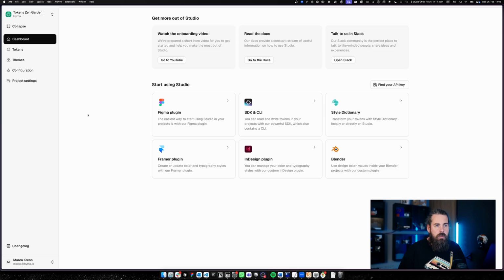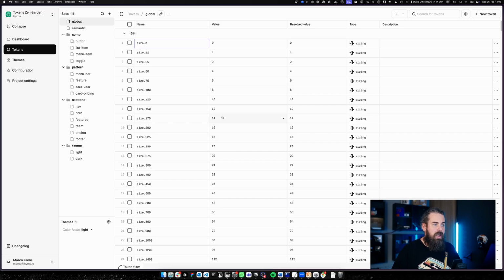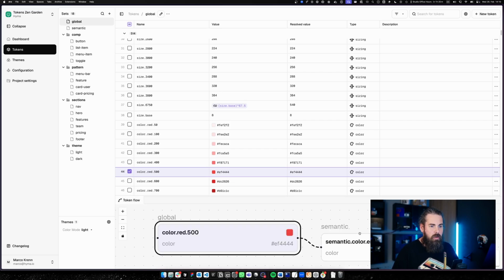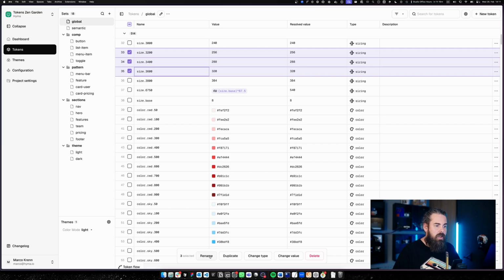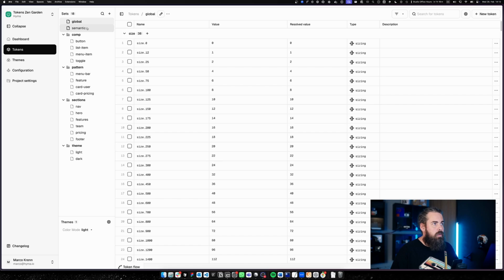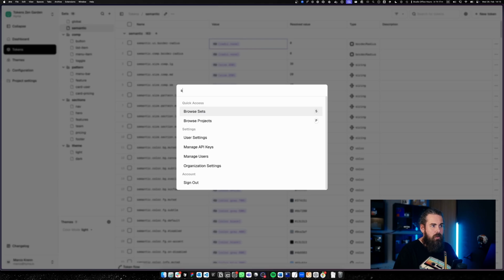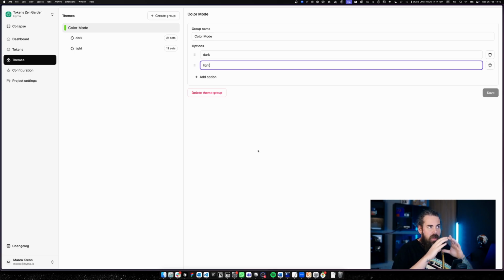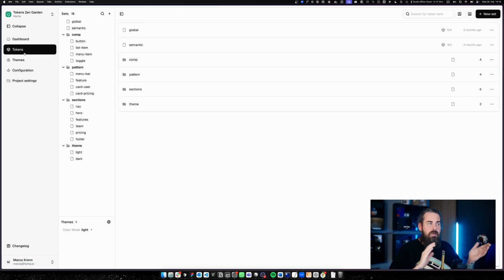Tokens & Themes: A Quick Guide - Studio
In this video, we're diving into the tokens and themes module inside Tokens Studio, our design data management system. I show you how to easily navigate your tokens table, quickly edit values with keyboard shortcuts, select and filter tokens for organized editing, and manage various modes within tokens and themes!